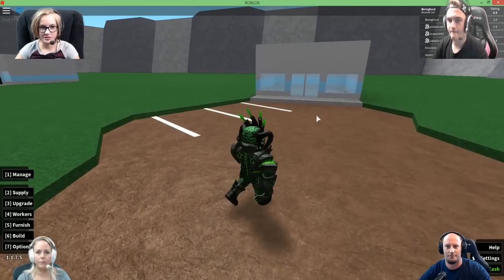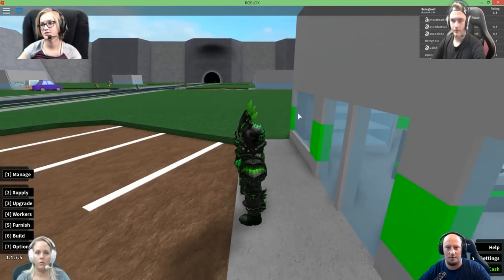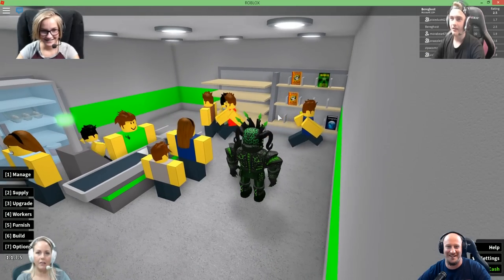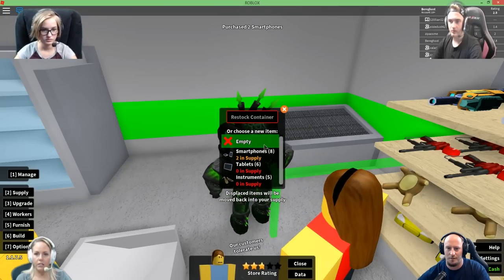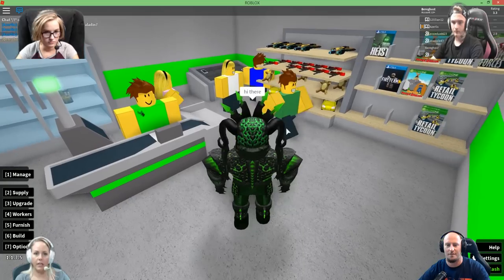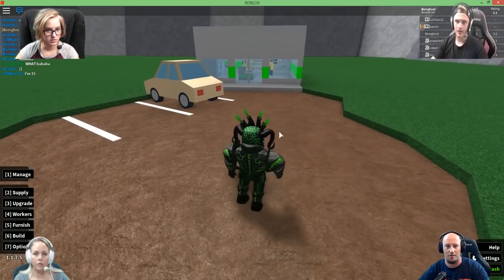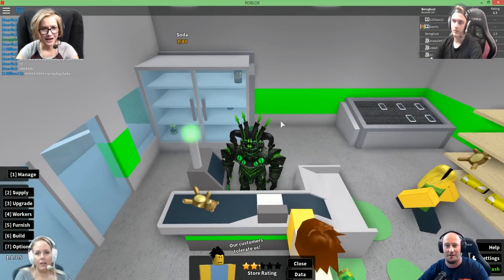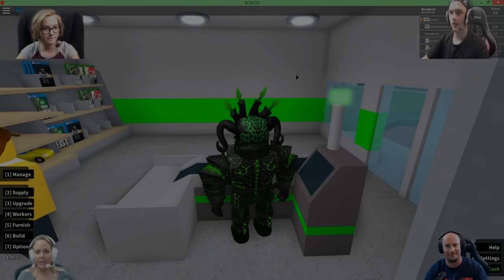The FGN Crew Plays: ROBLOX - Retail Tycoon (PC)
► Official BereghostGames patches are now on sale for a limited time and limited quantity!

Bereghostgames
2122 West 1800 North #126
Clinton Utah 84015